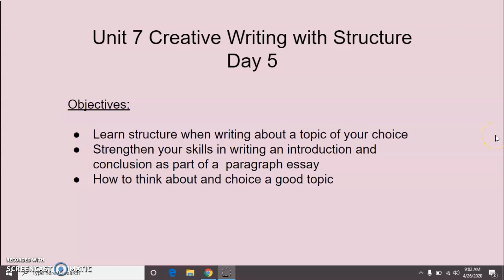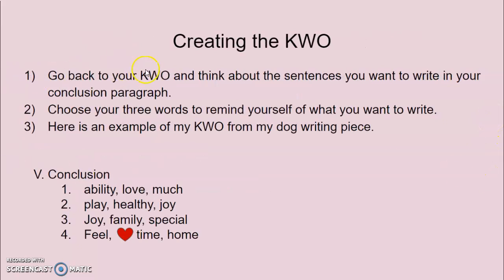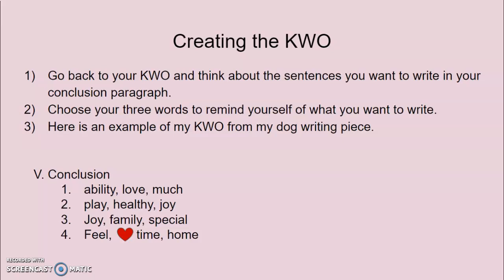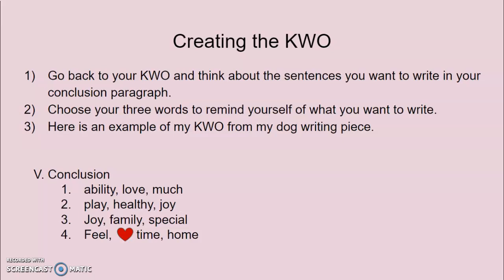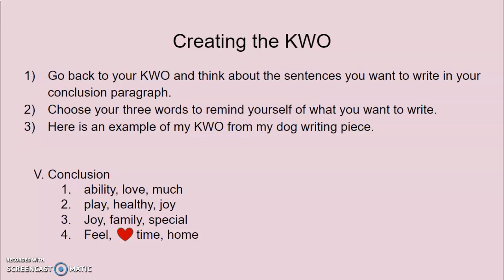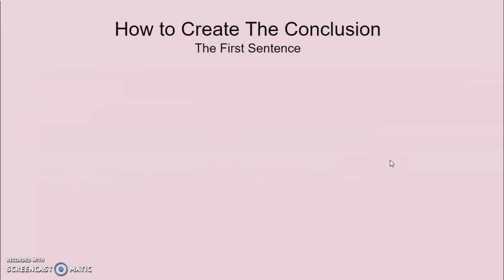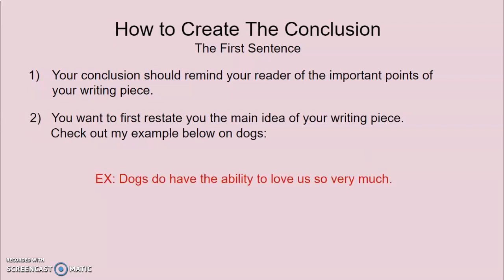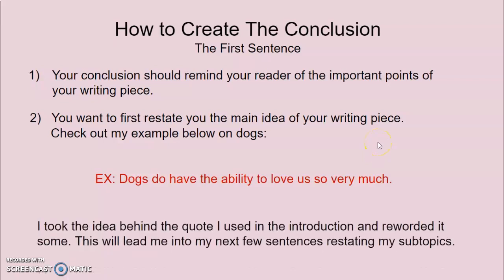Unit 7 Day 5 and 6